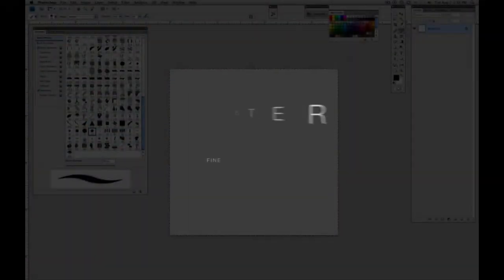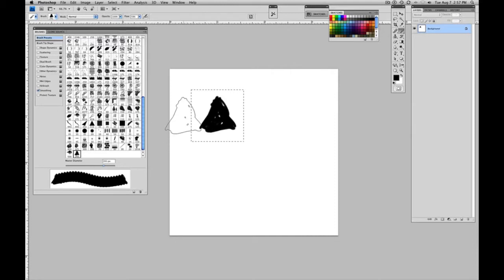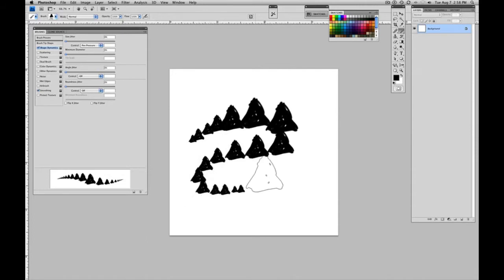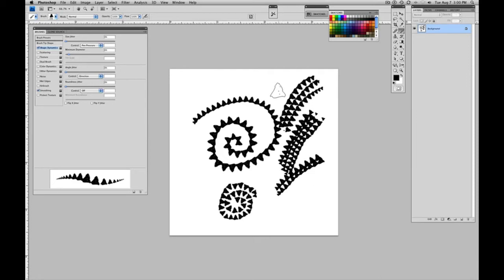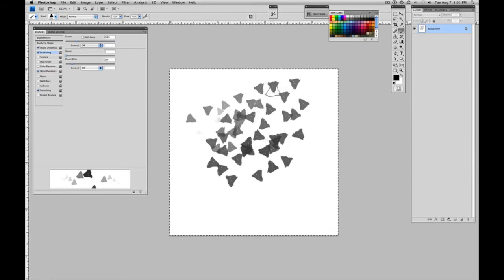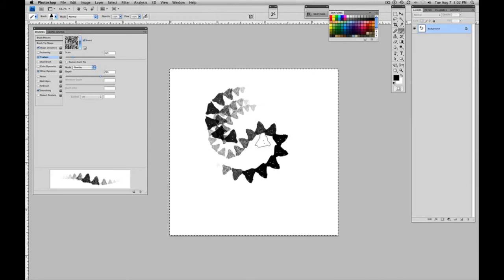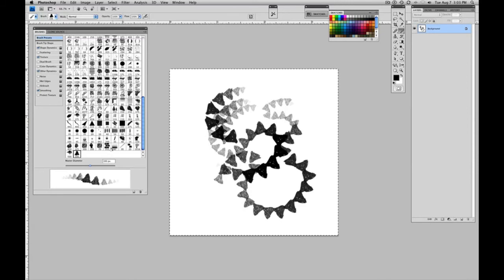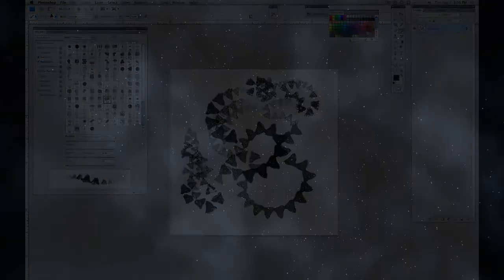Jon Foster: Digital Brush Making